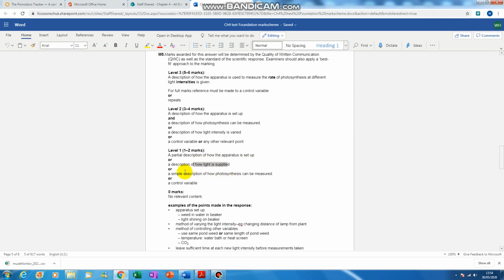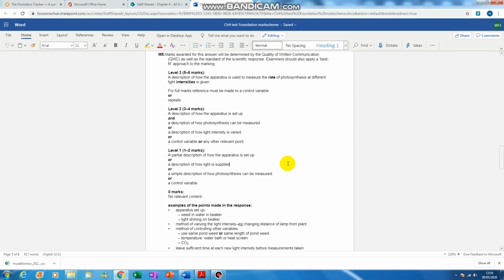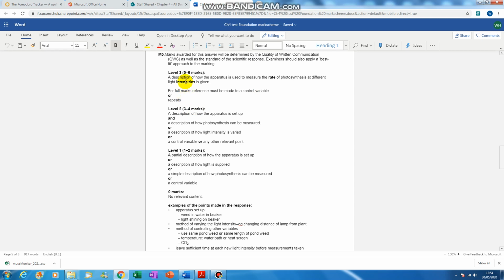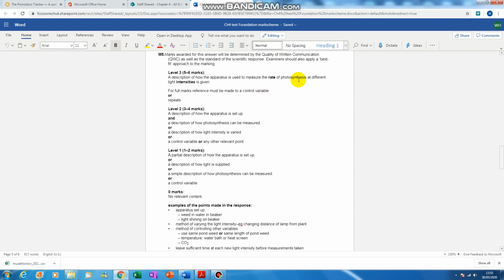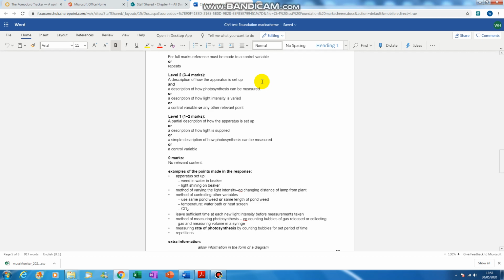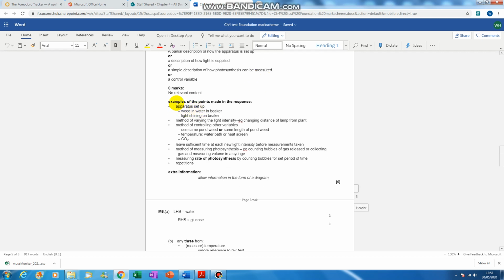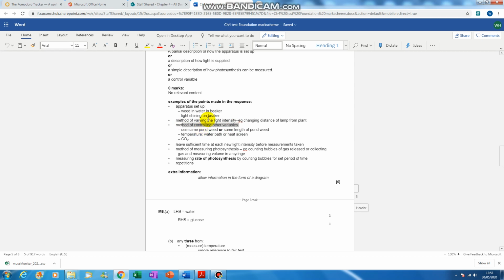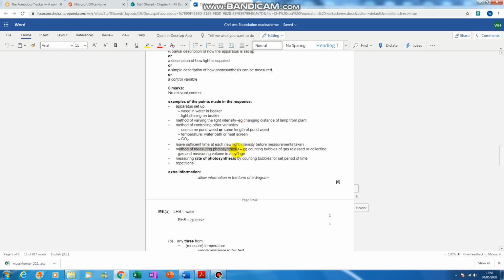Foundation Biology Test Q5 Part 2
Mr Hale takes students through the second part of Q5 of his recent Biology test (Foundation).